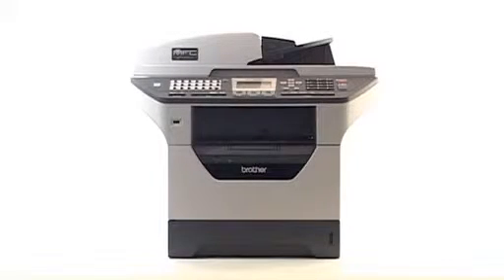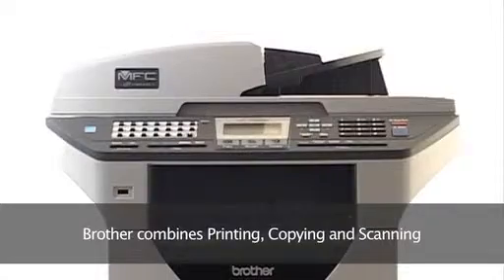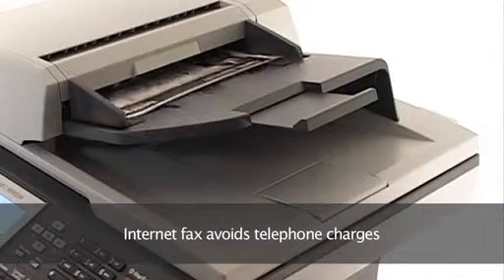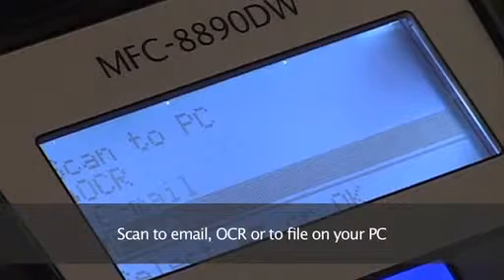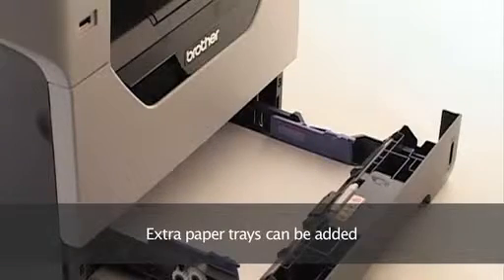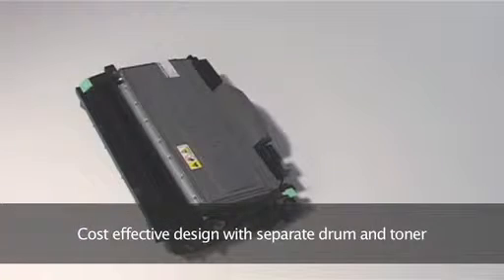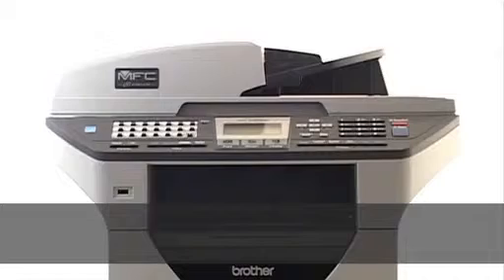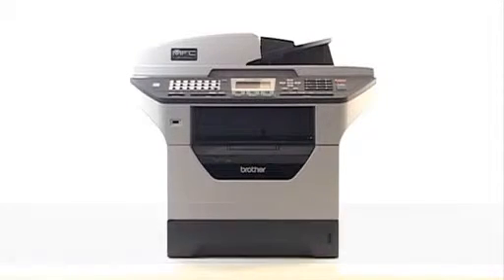Brother MFC 8890DW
Multifuncional Brother MFC-8890DW